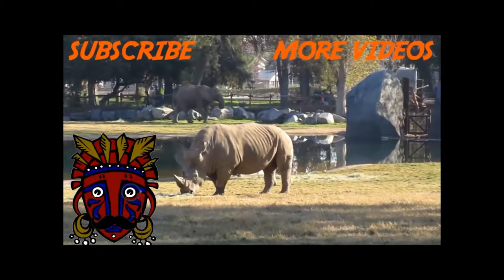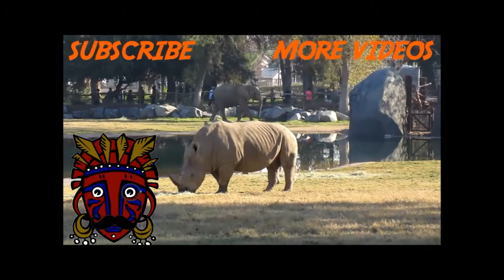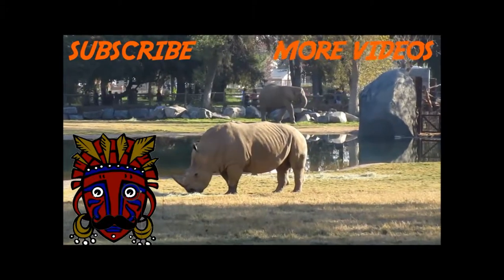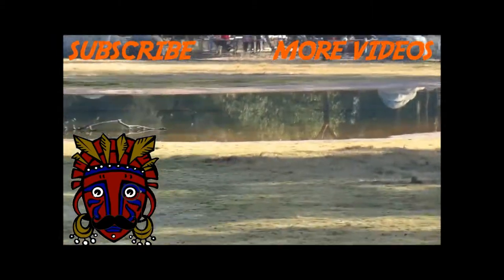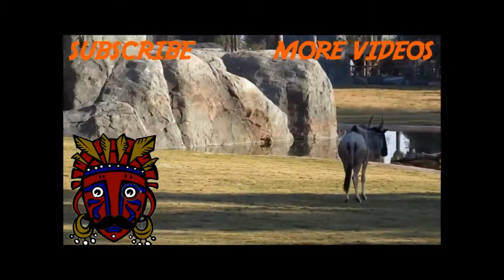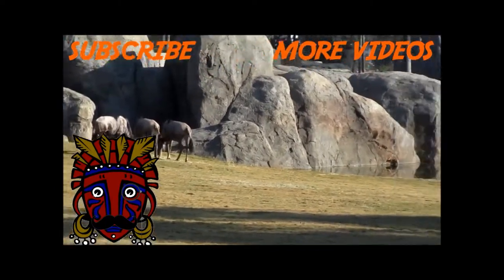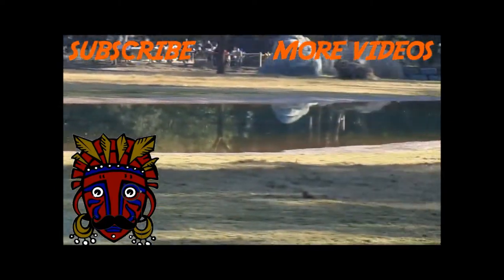Creature Feature: Elephant Ancestors (Part 1)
Last time, we talked about differences between African and Asian elephants. Now, we'll take a look back in time at a few of the elephant's ancient cousins!

Now on Instagram! @all.things.wild88